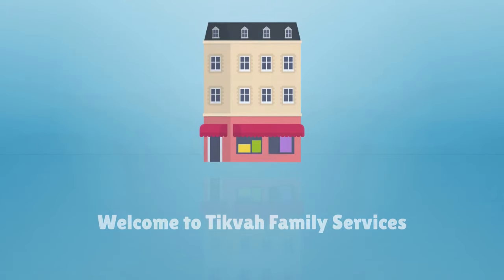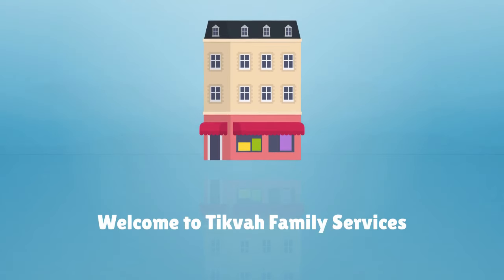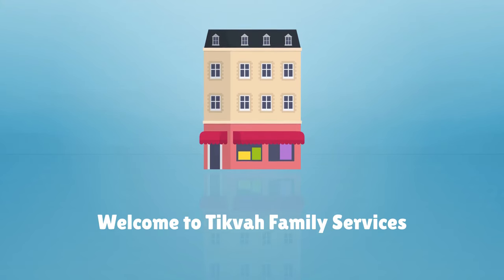Family intervention by autism center for kids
ACK is a  child clinic in Vaughan, Canada.Our center is for children with Autism and is a pioneer in the development of educational programs and services for families and children with autism spectrum disorders (ASD) and ADHD. We are a Learning and development therapy Centre that provides also educational tutoring, and social group facilities in the York region. we provide aba alternative for the therapy of autism by utilizing the Miller Method and FloorTime method.